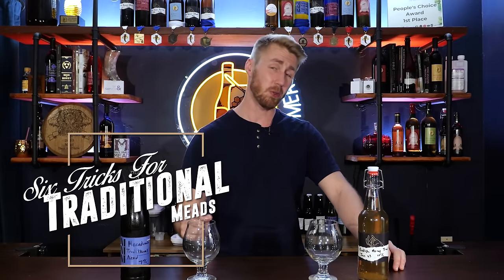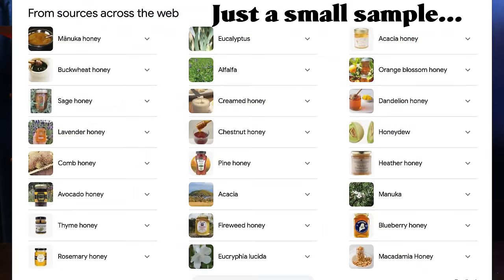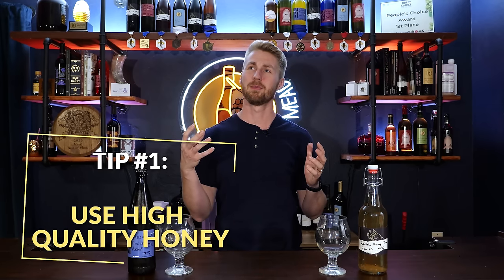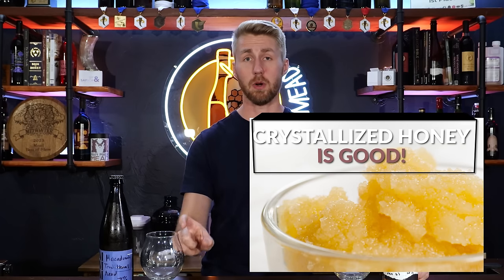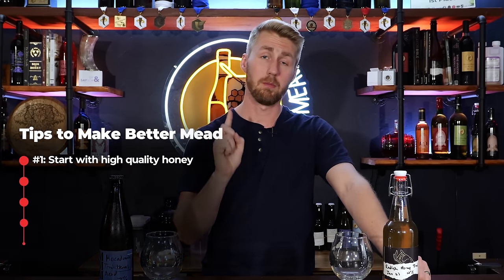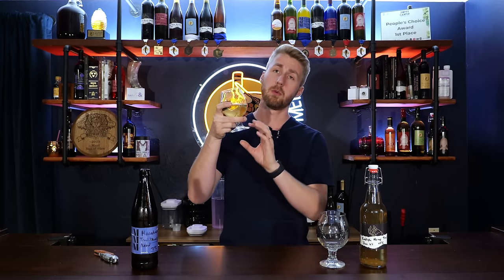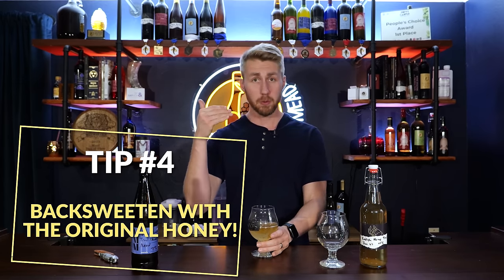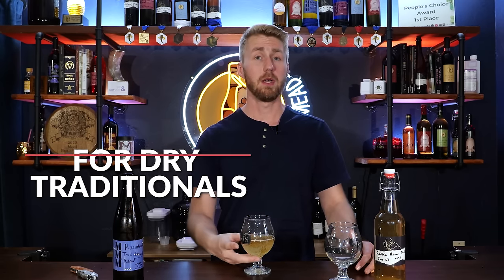6 Tips for Better Traditional Meads!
Today we're talking about six easy tips to make better mead! We're mainly highlighting traditional meads in this video but most of these tips can be used for any mead.